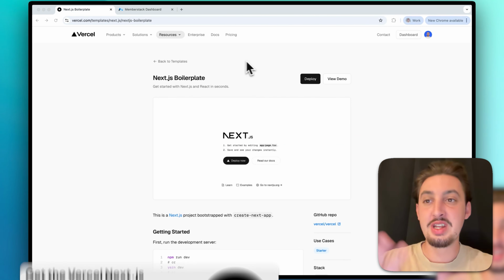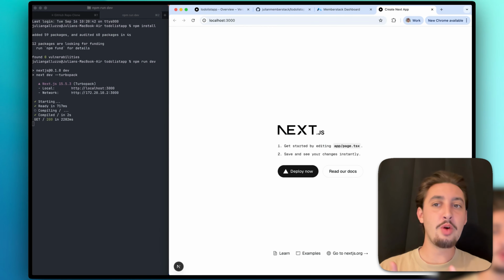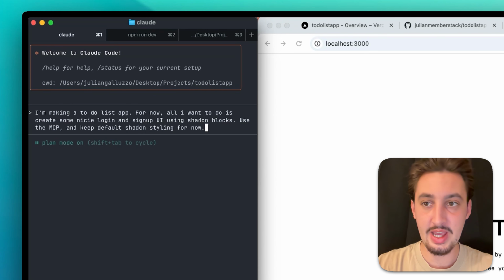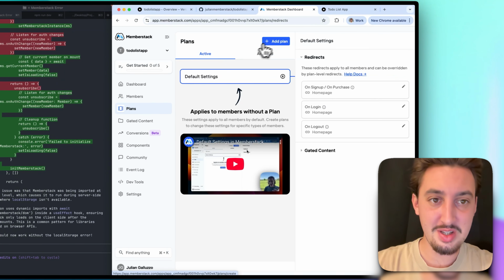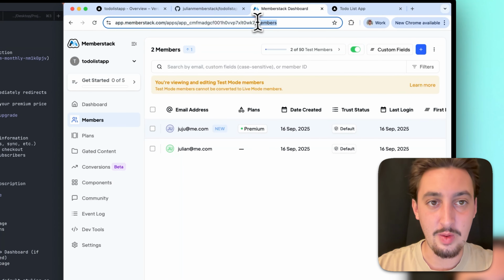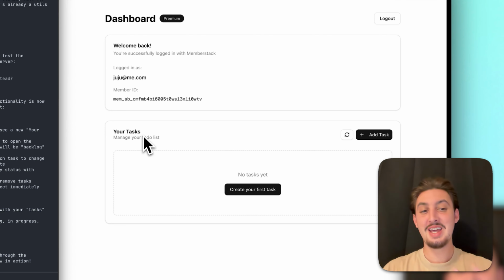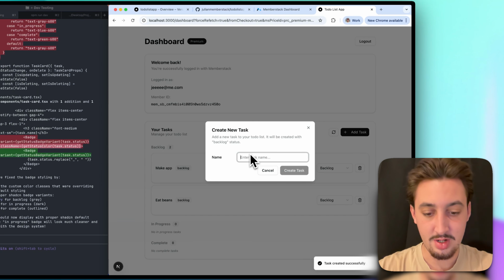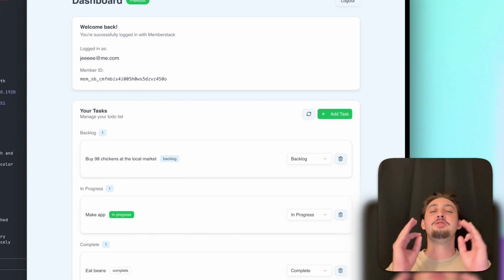I Built a Full-Stack To-Do App with Payments in Under 17 Minutes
Build a complete to‑do list app with Member Stack data tables, Next.js, and Stripe—covering authentication, payments, and clean UI theming—from project setup to a polished, working product. Learn how to “one‑shot” major milestones like auth, paid checkout, database schema, and front‑end styling while following real‑world prompts and testing tactics that speed up development. see how a simple app becomes a production‑ready demo using Memberstack, Claude Code, and Tweaks to ship faster with fewer mistakes and more momentum.

TIMESTAMPS SECTION
00:00 - Kicking off and goals
00:00:22 - Explaining plan for tasks
00:00:54 - Starting Next.js boilerplate setup
00:01:35 - Opening terminal and tooling choices
00:02:01 - Cloning the repo with Claude Code
00:02:45 - Installing dependencies and running dev server
00:03:01 - Adding Member Stack context and MCP
00:04:05 - Creating the Member Stack app (test mode)
00:05:47 - Designing auth UI with Shad blocks
00:06:56 - Implementing auth and sign‑up flow
00:07:20 - Setting a Premium plan and connecting Stripe
00:09:03 - Redirecting to checkout and verifying payments
00:09:36 - Building the data table schema (tasks)
00:11:58 - Generating the to‑do functionality via plan mode
00:12:07 - Testing create, update, and delete tasks
00:13:16 - Stress‑testing full flow: signup → checkout → tasks
00:14:36 - Applying Tweaks “Ocean Breeze” theme
00:15:33 - Recapping one‑shot wins: UI, auth, payments, DB
00:16:22 - Wrapping up and next steps

SEO SECTION
Follow along as we scaffold a Next.js project, connect Vercel/GitHub, wire up Memberstack for auth, add a Premium plan with Stripe checkout, define a data table for tasks, and ship a clean UI with Tweaks for a production‑ready to‑do app demo. Along the way, see how Claude Code prompts, plan mode, and MCP help “one‑shot” big milestones—authentication, payments, and theming—so the app goes from blank slate to functioning product fast.